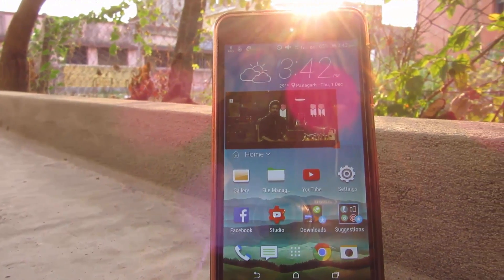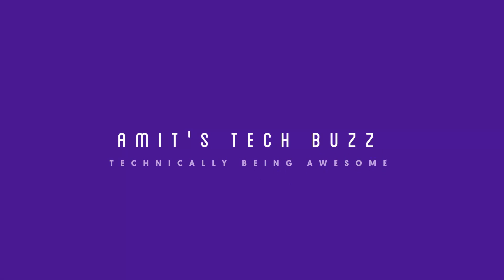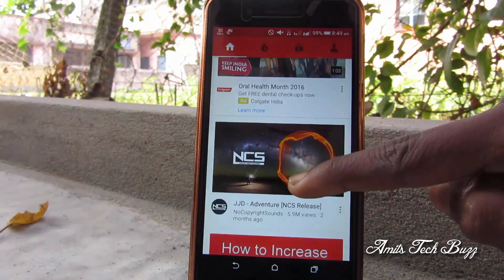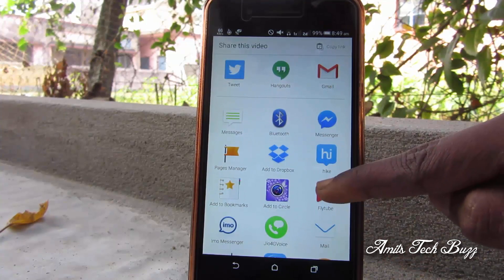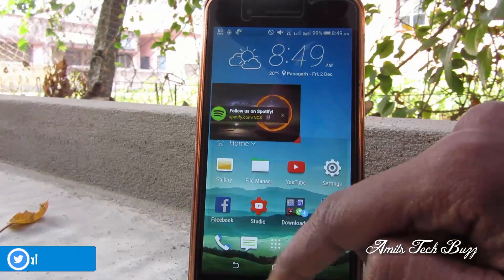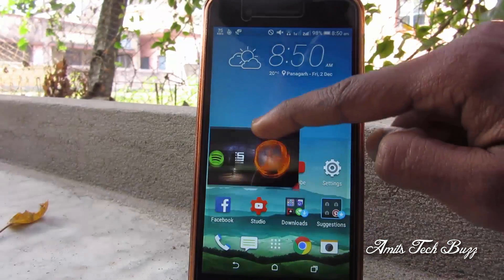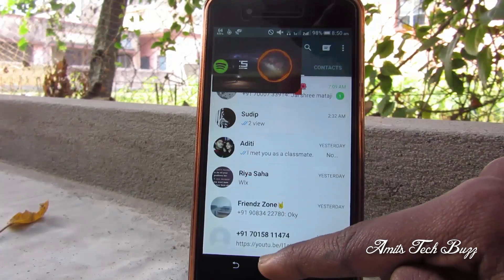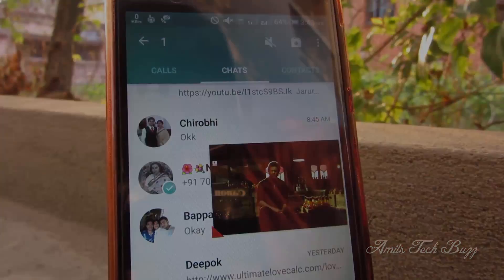Play YouTube Videos in Floating Window | How to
In this video i am showing you how to play youtube videos in floating window by simply using an application.

This feature is great for those persons who like to do multitasking along with listning to youtube songs & videos.

😀 DOWNLOAD 😀

💕 Share your love through social 💕